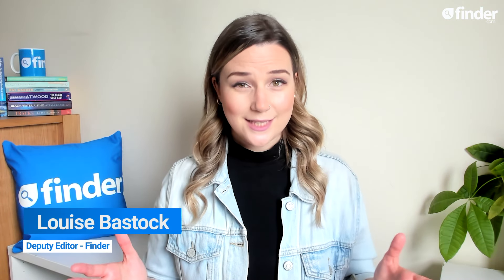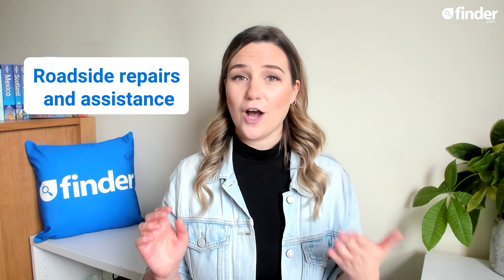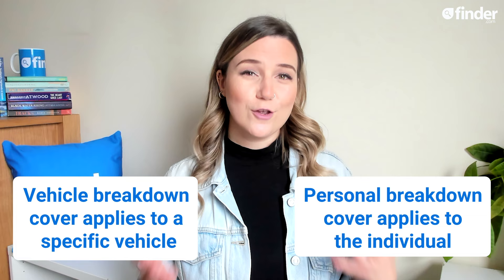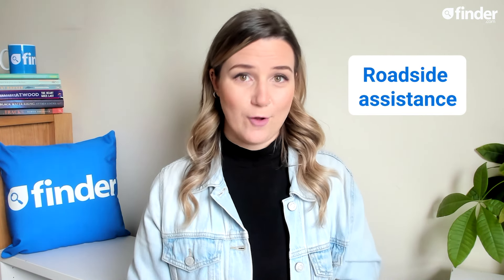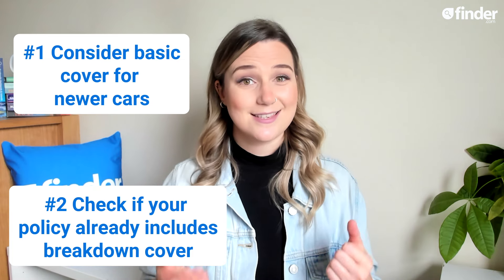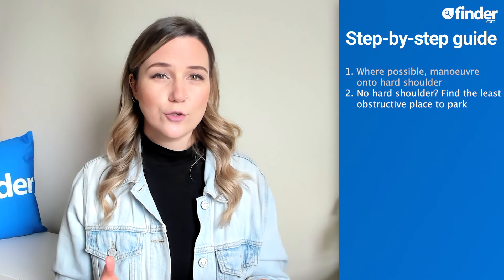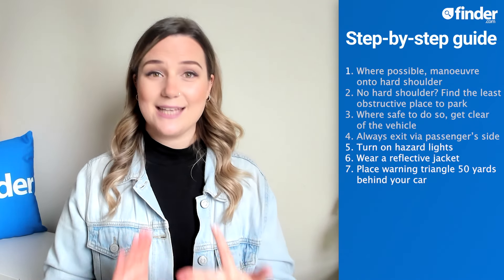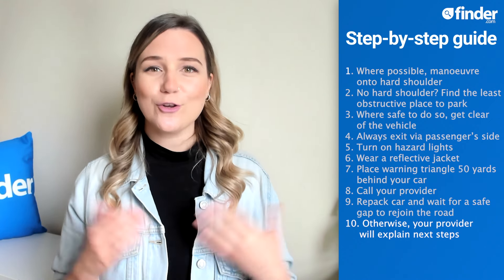Breakdown cover explained: Plus what to do if your car breaks down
Breakdown cover is a great way to protect yourself against the unexpected and ensure the open road always stays an adventure. Find out more about what it is, what levels of cover there are and what to do if you happen to breakdown in this video.

00:00 Introduction
00:26 What is breakdown cover?
01:16 Different types of cover
02:10 3 ways you can save
02:45 What to do if your car breaks down
04:21 What next?